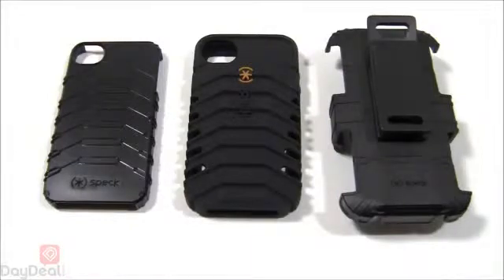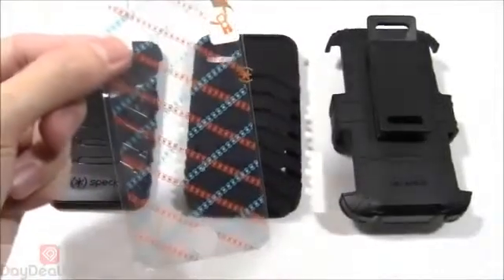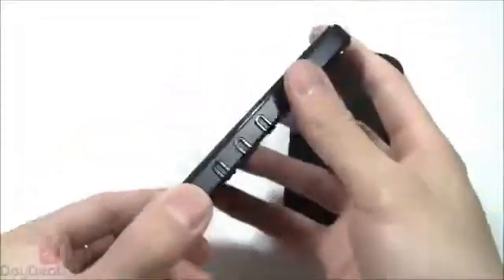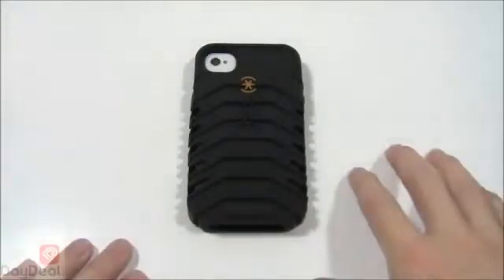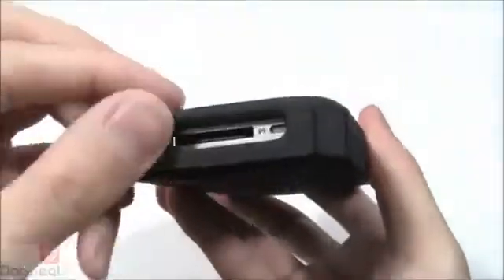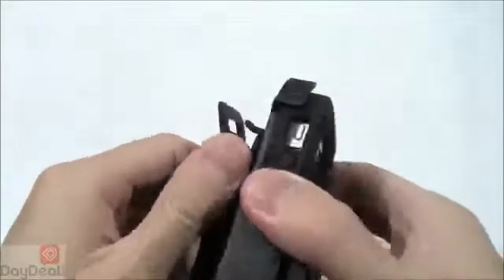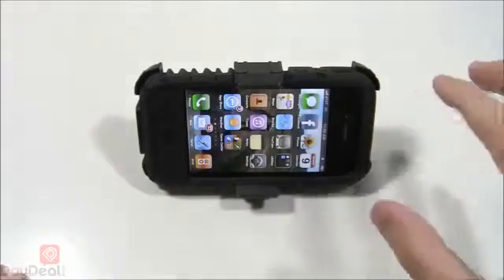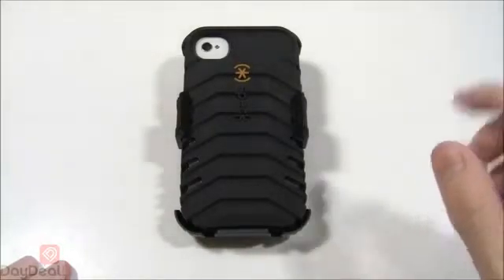Iphone 4 Speck Toughskin Review @daydeal Com1331